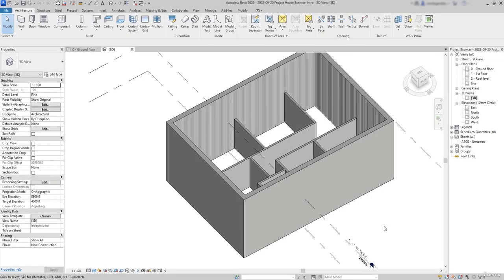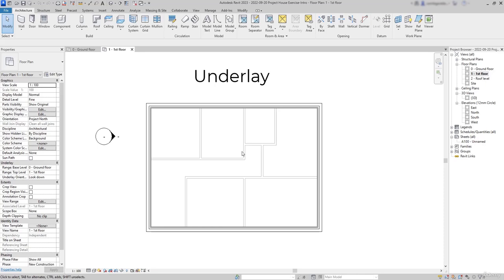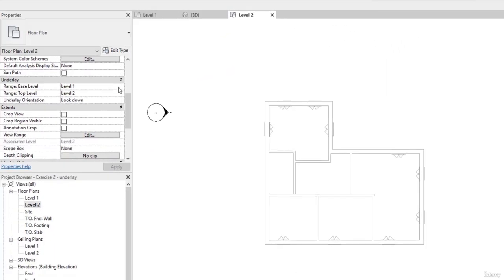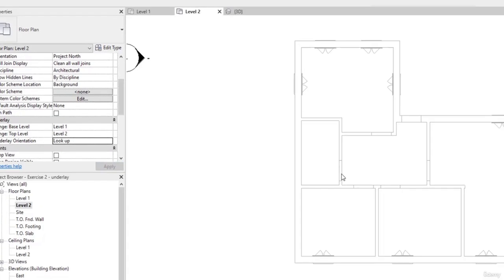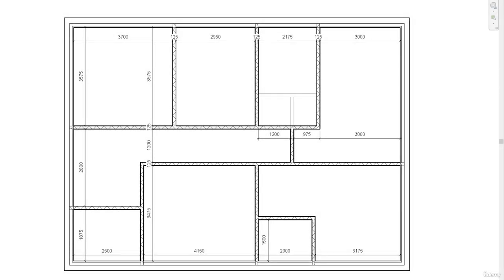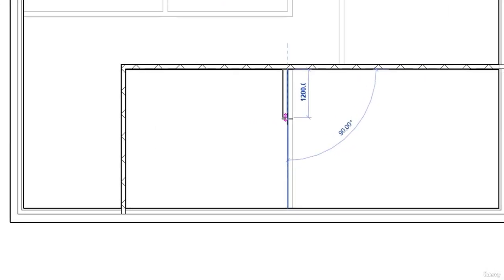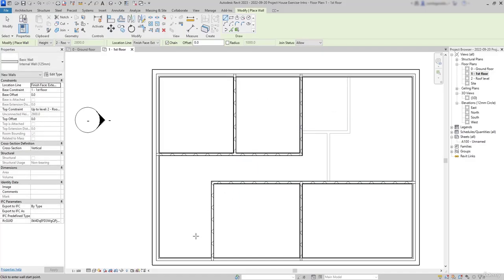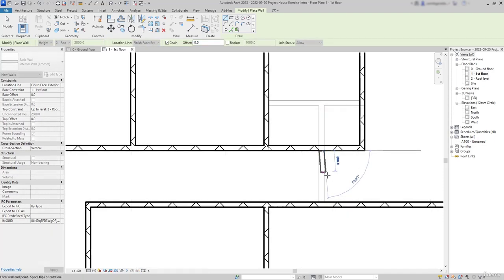Revit Architecture Part.10 - Modelling - Interior Walls II; Underlay Layer (P)